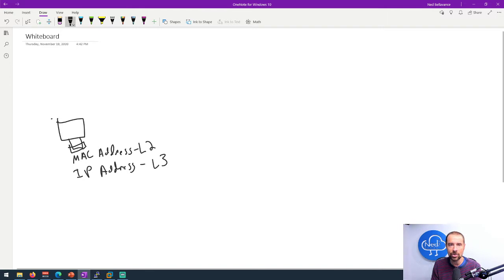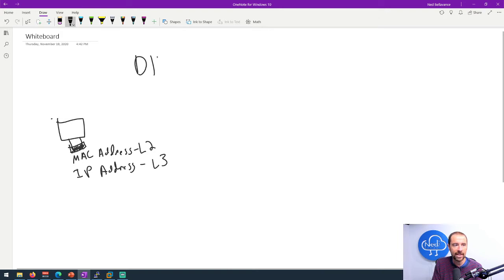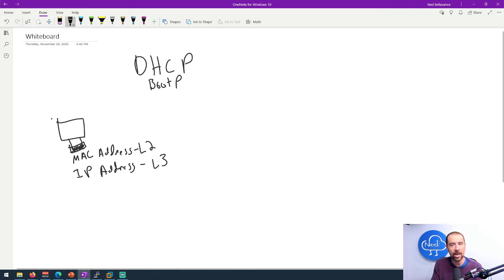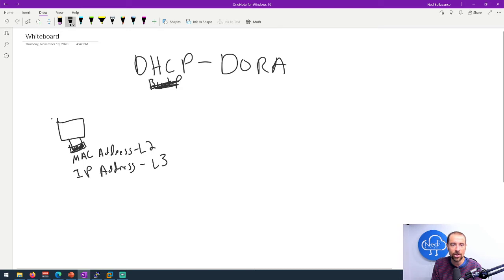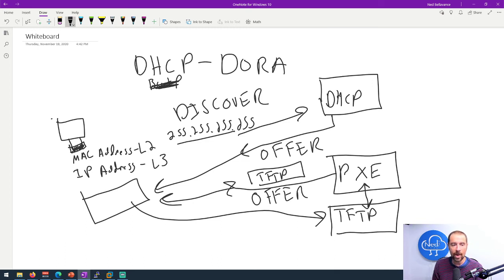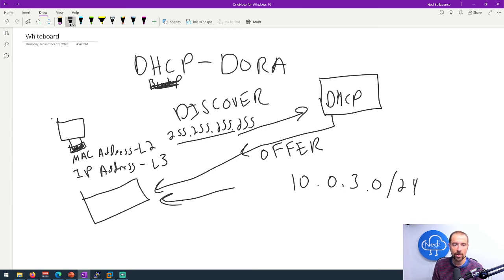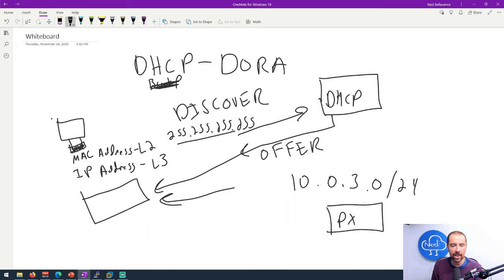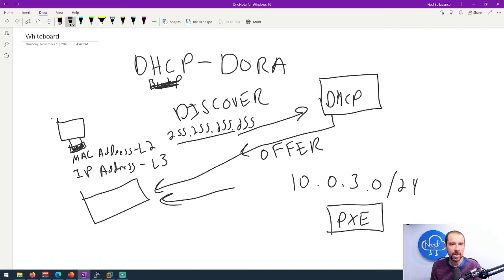What is PXE Boot?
Let's talk about PXE booting! Before we set anything up, it's important to get a grasp on the fundamentals. In this video I am going to cover DHCP, the DORA process, and how PXE and TFTP fit into the process. It'll be a hoot!